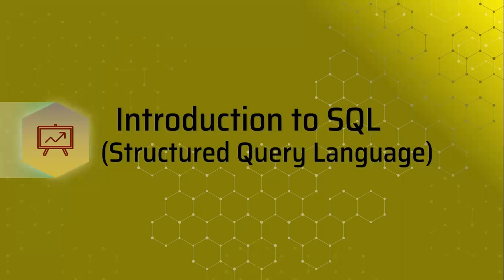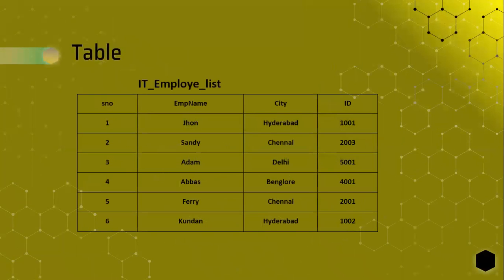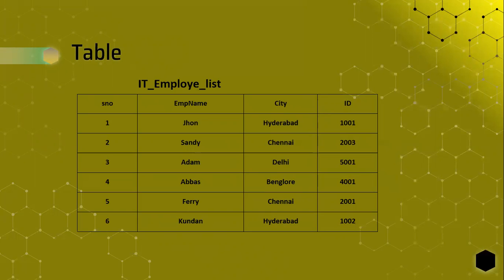Introduction to SQL